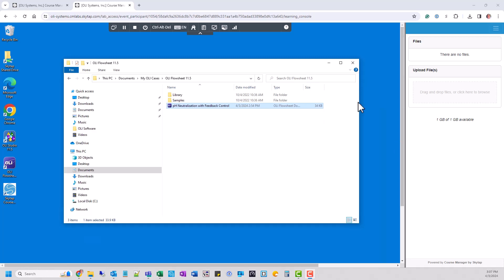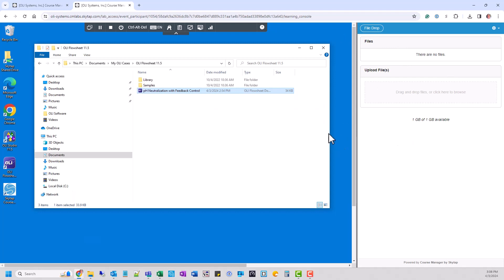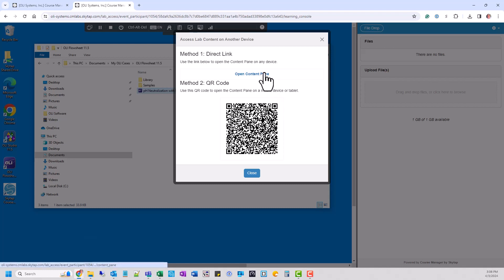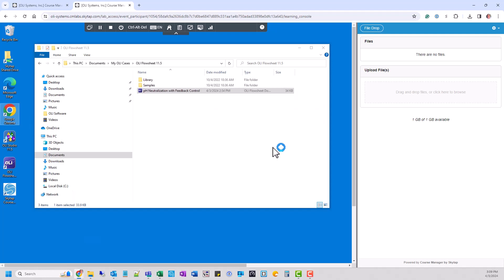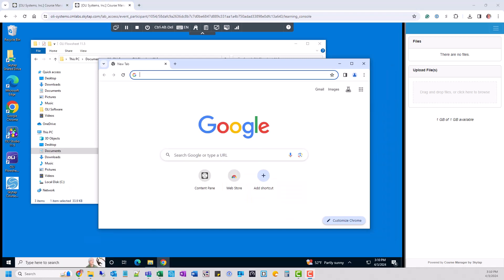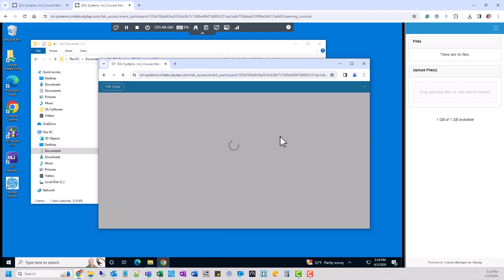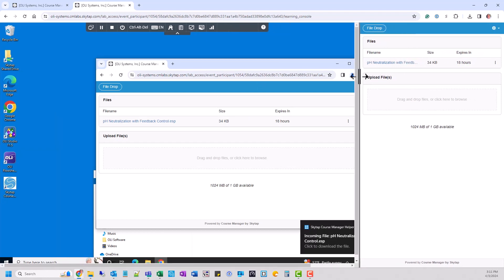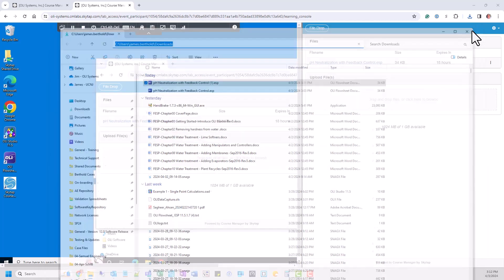Transfer from Skytap to Local Computer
OLI uses a Virtual Machine Platform (Skytap) for training. A nice thing about VMs is that you don't need to install software. A bad thing is that it is hard to transfer files from a VM to the local computer. This will help you learn how to do that.